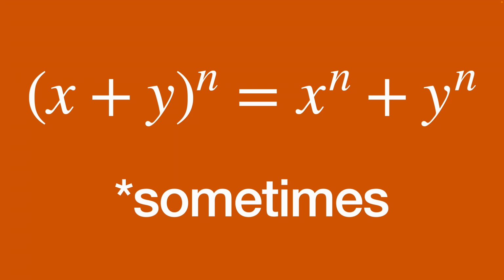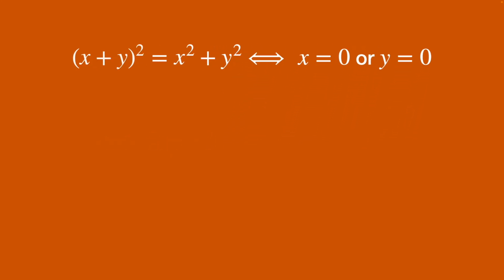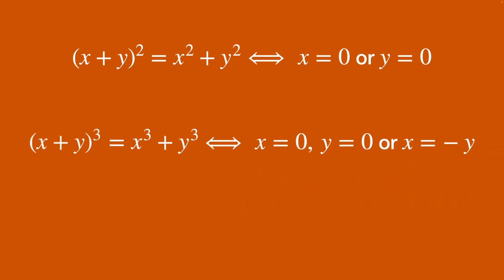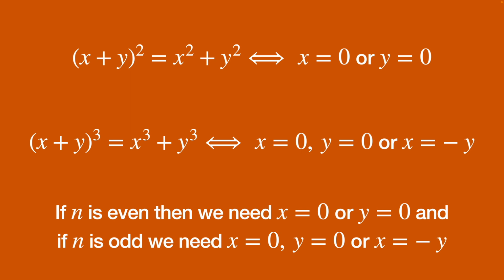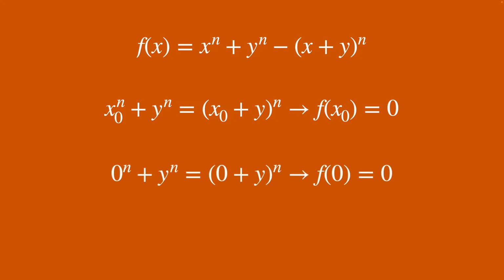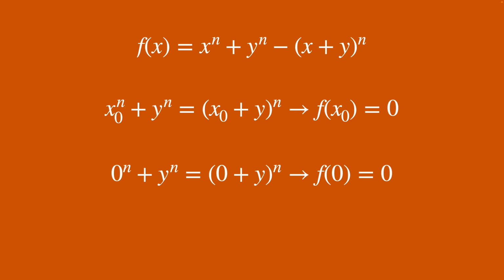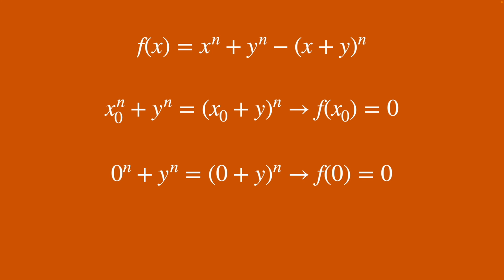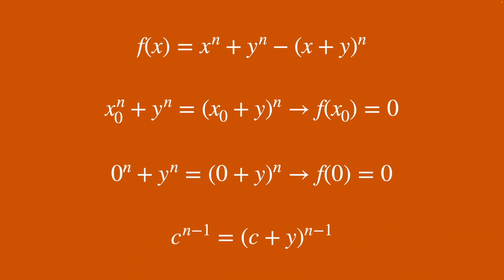Impress Your Math Teacher With Calculus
In this video we use Rolle’s Theorem to demonstrate that the common mistake with the binomial expansion is correct under certain common conditions. This is from an exercise in Spivak’s Calculus, but is a fantastic problem for less rigorous calculus too. It’s also a well known trick to make long and hard algebra feel quick and dirty (usually when n’s odd).